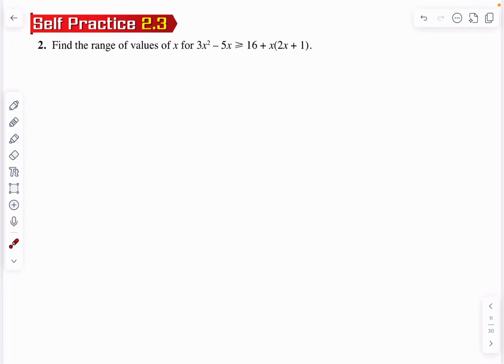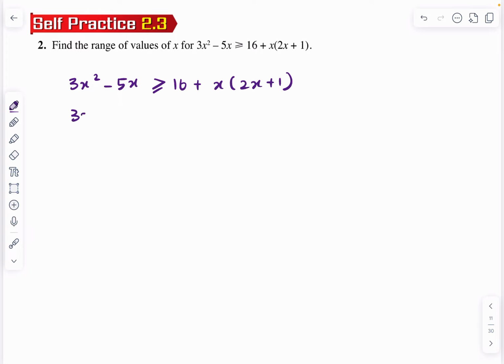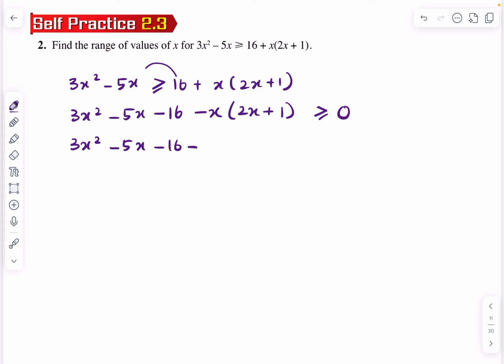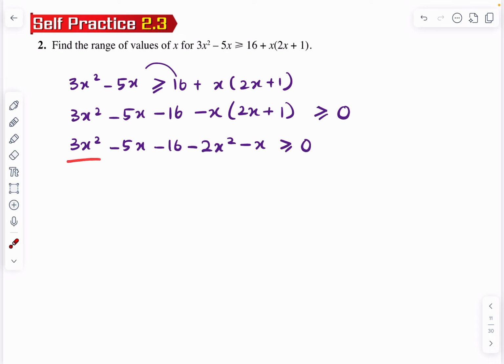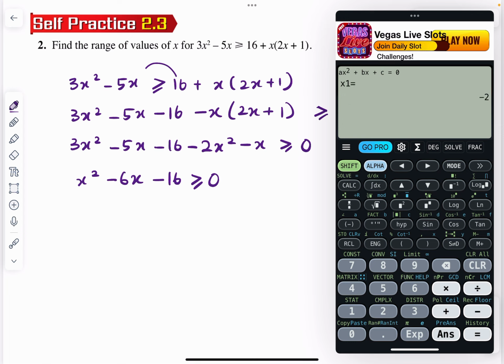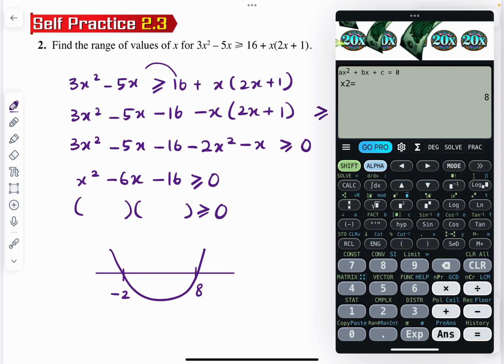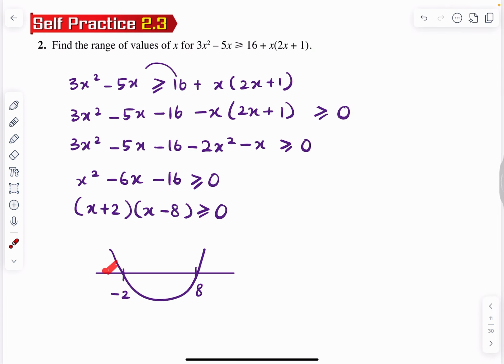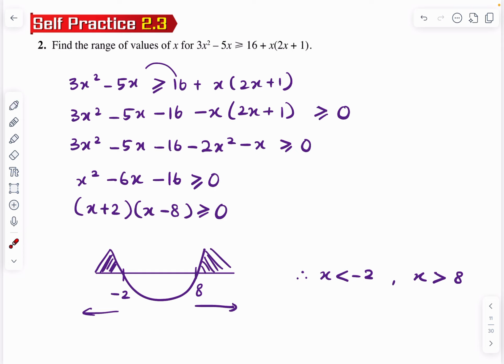Self Practice 2.3 Q2 | Form 4 Add Maths Chapter 2